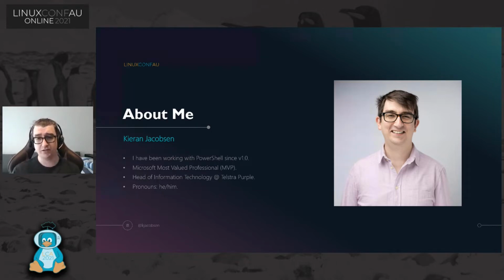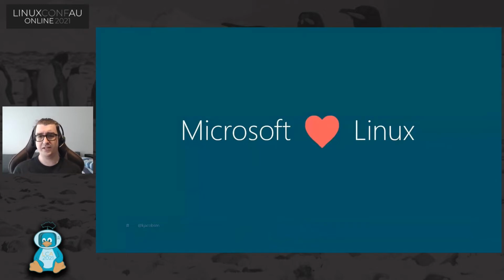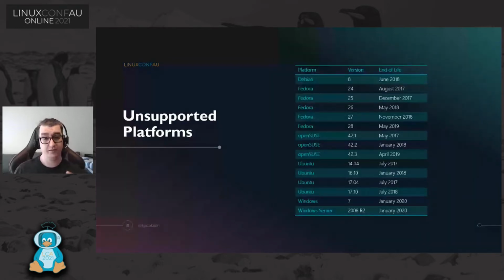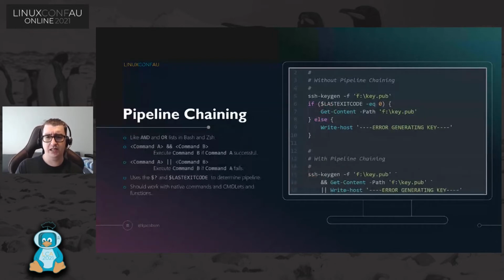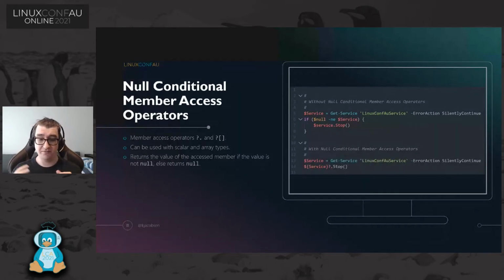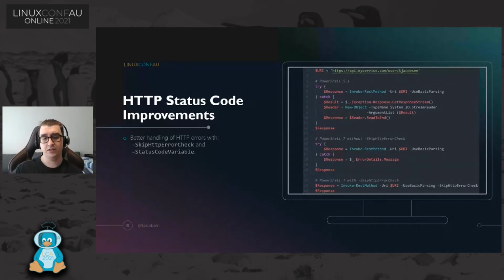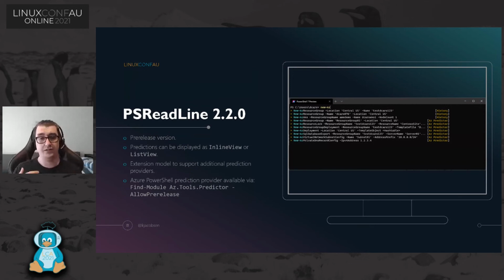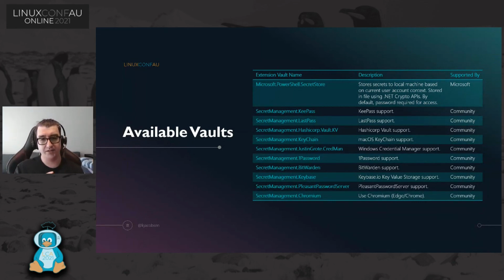"Sacrebleu - PowerShell on Linux!" - Kieran Jacobsen (LCA 2021 Online)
Kieran Jacobsen

Microsoft open-sourced PowerShell in 2016, and debuted a cross-platform interaction supporting Linux and MacOS. Since then, thousands have contributed to the PowerShell project, with the community growing exponentially. Linux users now outpace other platforms in downloading PowerShell modules and scripts from the PowerShell Gallery.

With PowerShell 7.1, the community and Microsoft have delivered more features and bug fixes than ever before. In this session, we will work through some of the new features and improvements included in this release.

Mon Jan 25 13:30:00 2021 at Pia Andrews Conservatory